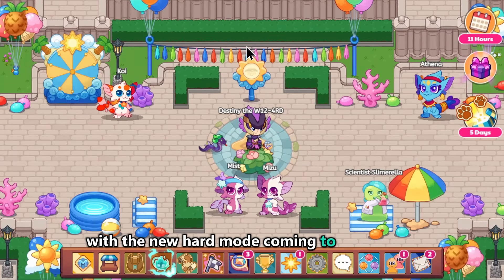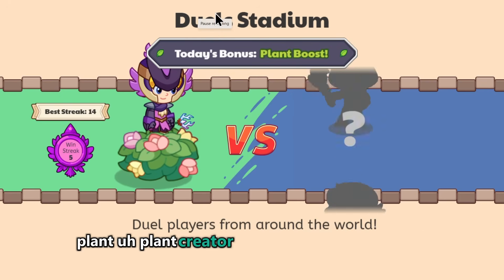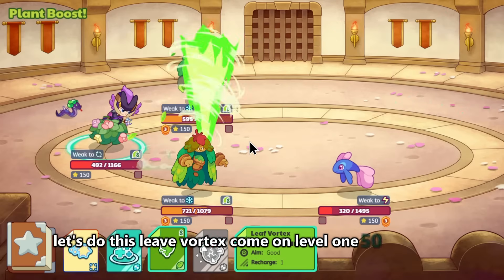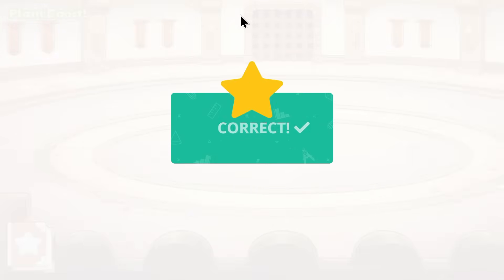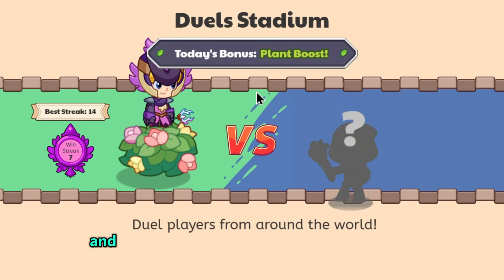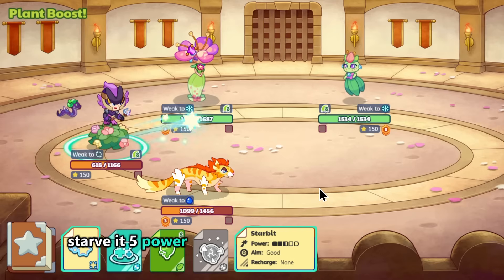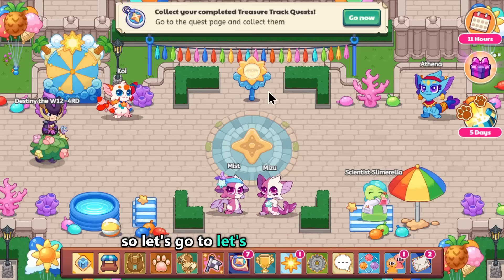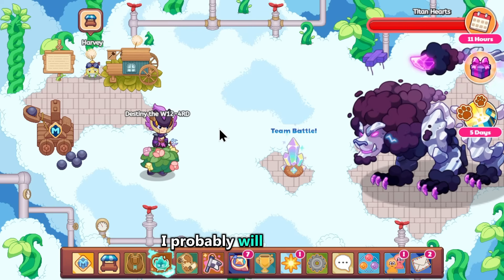Is Level 150 Actually Good? (Testing) | Prodigy Math Game